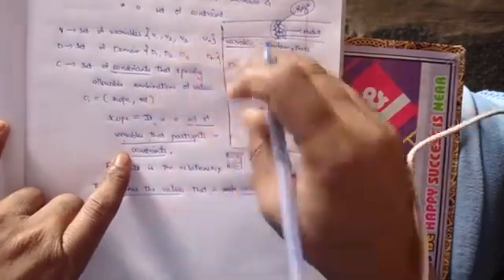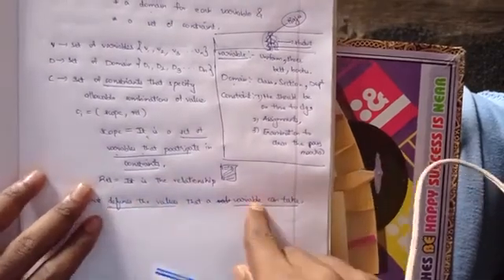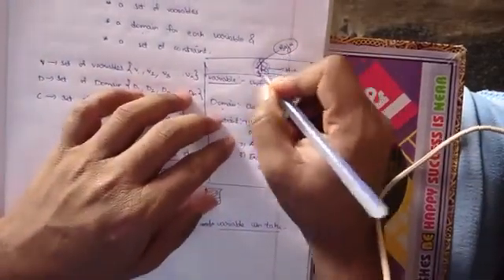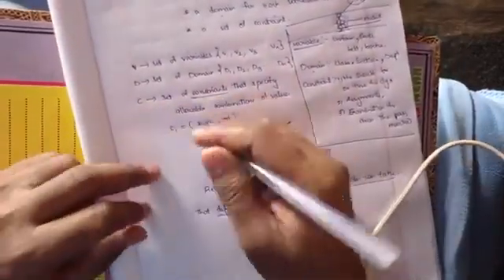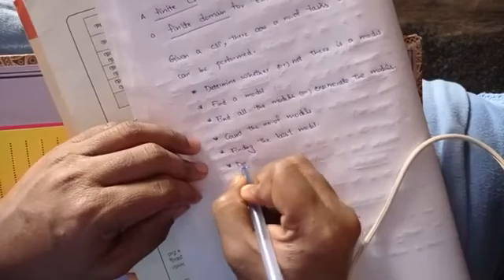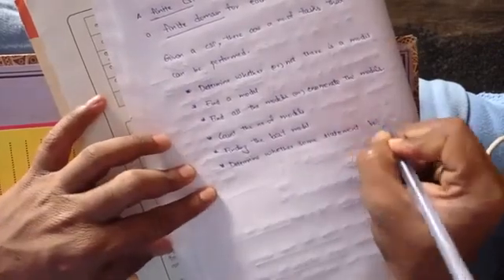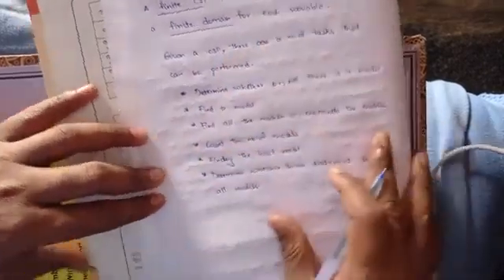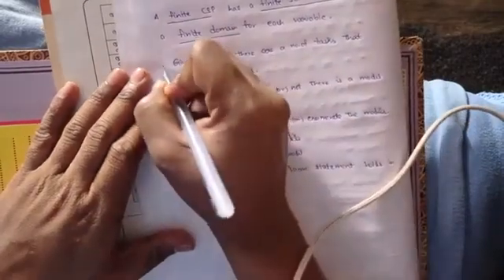1.1Constraints Satisfaction Problem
1.1Constraints Satisfaction Problem